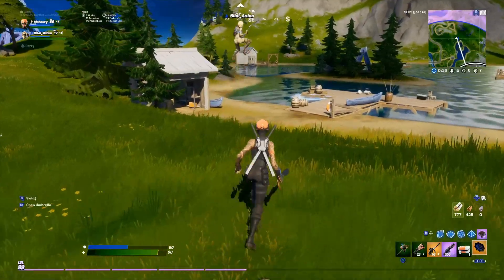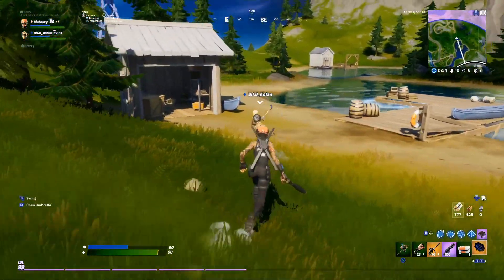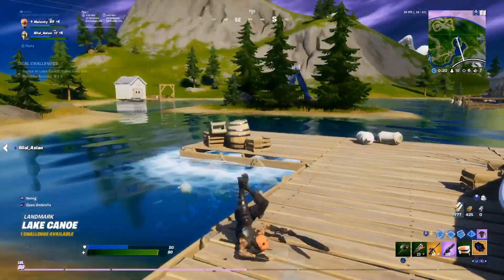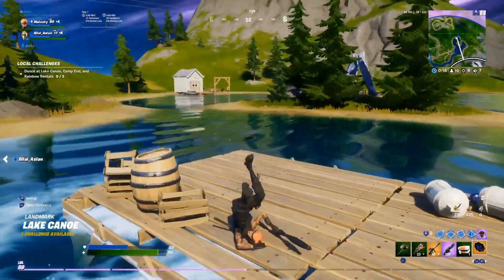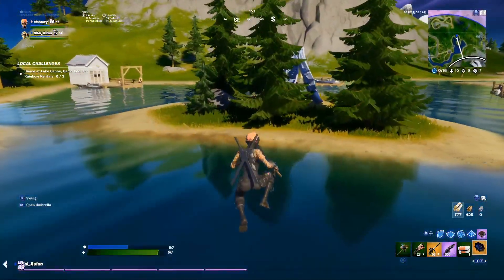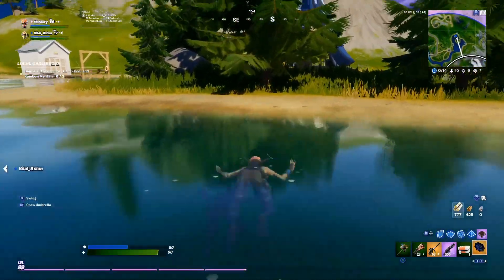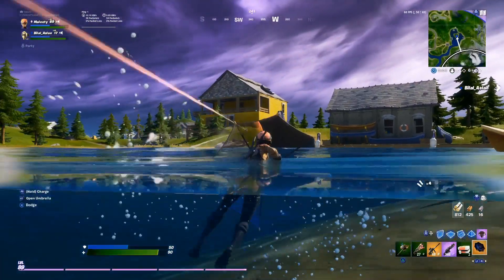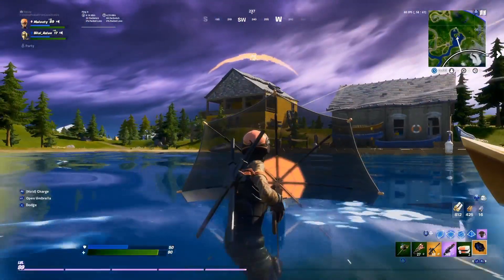*NEW* FORTNITE 12.30 UPDATE AND NEW ITEMS!!!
Likes and Subs are appreciated ❤️(It's free 😉)

🔔 Be sure to turn on Notis!

💙 SOCIAL MEDIA 💙

Ignore: Flea, Best Fortnite Settings, Claw Controller Binds, Handcam, Controller Cam, Claw Player, Best Claw Binds, Fortnite Battle Royale, How To Play Claw Fortnite, Best Claw Player, Best Claw Settings, How To Claw, PS4 mantage, Chill Fortnite mantage, Fortnite mantage with music, Fortnite mantage, Advanced Fortnite settings, Best settings for console players, Best settings for PS4 Fortnite, Benefits of playing claw, Best settings for claw PS4, Best settings for claw, How to play claw, Trunks X, Trunks x, Trunksx, RazorX, Claw Fortnite handcam,Smooth console building,Best PS4 controller settings Fortnite,Best Fortnite settings,Claw Fortnite settings,Claw Fortnite,Claw,Apex100krc,Apextfup,Xbox fortnite,Best settings fortnite,Best settings,Best console settings fortnite,Fortnite sensitivity xbox,Controller fortnite,Fortnite settings xbox,Fortnite sensitivity ps4,Best console settings,Fortnite best controller settings,Fortnite battle royale,Fortnite ps4 settings,Best controller settings,Fortnite season 9,Best fortnite settings,Fortnite,Fortnite settings,Fortnite best sensitivity,Fortnite best settings,Fortnite Livestream,In Depth Claw,Claw Guide,Youtube Gaming,Pro Player,Claw Edits,Best Controller Binds,Hand Cam,The best claw settings,The,Best,Settings,The best claw settings fortnite ps4,The best claw settings fortnite mobile,The best claw settings fortnite,The best claw settings pubg,The best claw settings fortnite xbox,The best claw settings for xbox,The best non claw settings,3the best settings for non claw players,3the best settings for fortnite ps4 no claw,how to play claw,claw,non claw,no claw to claw,non claw handcam,fortnite non claw player,fortnite claw,claw fortnite,non claw player,claw progression,best non claw player,non claw controller player,best non claw fortnite player,week on claw,week on claw progresion,non claw controller,non claw fortnite player,non claw settings,non claw fortnite,1 week on claw progression,best non claw builderclaw,how to play claw,how to claw,claw grip,how to play claw on ps4,ps4,claw ps4,claw cam ps4,claw cam,claw ps4 fortnite,how to play claw ps4,claw fortnite,claw tutorial,fortnite claw,claw tips ps4,how to claw ps4,claw binds ps4,jugar claw ps4,octopus claw ps4,claw progression,how to play claw fortnite,best claw player,ps4 claw,double claw,ps4 claw grip,how to play claw on fortnite,weekprogression,Progression,K&m,Mouse,Keyboard,Creative,Fortniteprogression,Fortnite,One year ps4,Double wall ramp,Fortnite tips and tricks,Fortnite tips,Console to pc fortnite transition,Fortnite pc switch,Switching to pc on fortnite,Fortnite progress,Console to pc fortnite,Fortnite progression,How to switch from ps4 to pc fortnite,How to switch to pc from console,How to switch to mouse and keyboard,How to switch to mouse,Controller to mouse and keyboard,Controller to pc,Switching from controller to pc,Fortnite battle royale,Math tutor,Math help,,Week, week progression , week progression ps4 to pc, week progression claw, week progression keyboard and mouse, week progression controller to pc, week progression controller to keyboard, week progression xbox, week progression ps4 claw, week progression ps4 to pc fortnite, week progression pc fortnite, week progression pc to xbox,fortnite best settings, claw progression, chapter 2, fortnite chapter 2 best controller settings,best fortnite settings,fortnite settings,fortnite best controller settings,fortnite best sensitivity,best console settings,fortnite,best settings fortnite,fortnite controller settings,best console settings fortnite,best controller settings fortnite,fortnite battle royale,controller fortnite,best settings for fortnite,best ps4 settings fortnite,best settingsfortnite moments,fortnite funny moments,fortnite best moments,fortnite daily moments,fortnite,fortnite funny,fortnite battle royale,fortnite epic moments,fortnite gameplay,thug life fortnite moments,fortnite fails,fortnite thug life funny moments,fortnite highlights,funny moments,fortnite best plays,fortnite daily,fortnite wtf,fortnite new,fortnite best,fortnite season 10,fortnite thug life,wtf moments,epic moments,satisfying builds, smooth building, smoothest controller player, smoothest controller player, top controller player, best controller player, best fortnite player, faze sway,smooth console player,release the hounds,fortnite montage, fortnite edit,controller on pc,fearnova, fortnite console god,breckenyoutube,fortnite ,best console sensitivity fortnite,best settings for controller players,best non claw non scuf settings in fortnite,best settings for console players season 11, best console settings for aiming and editing in fortnite season 11